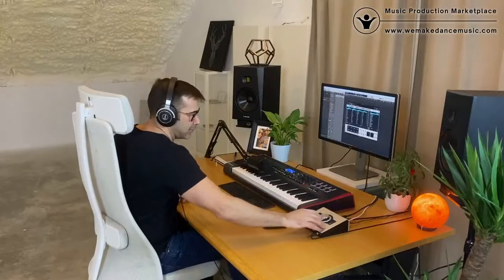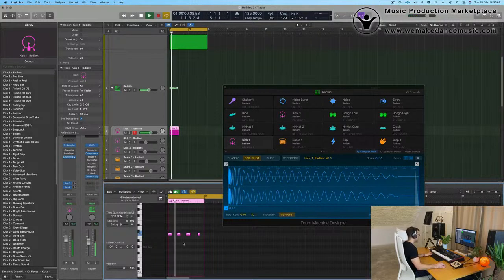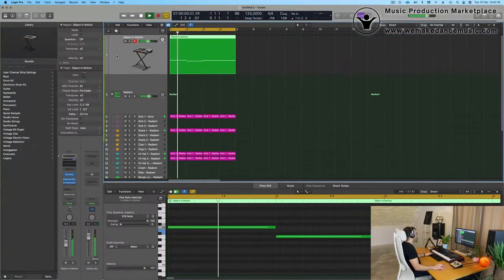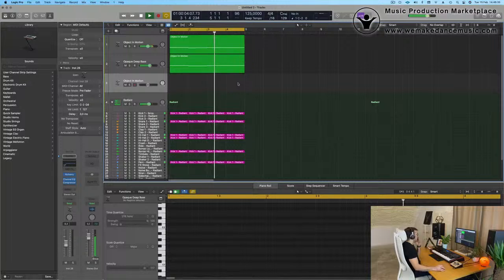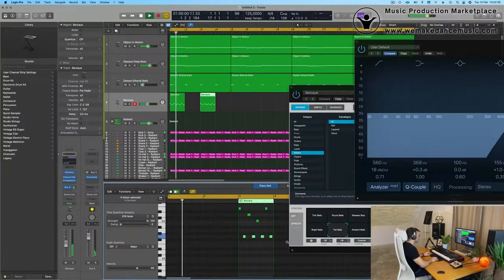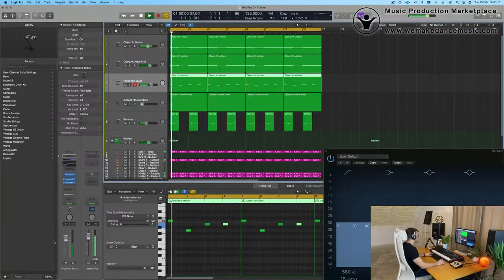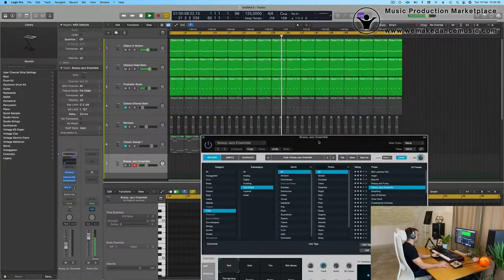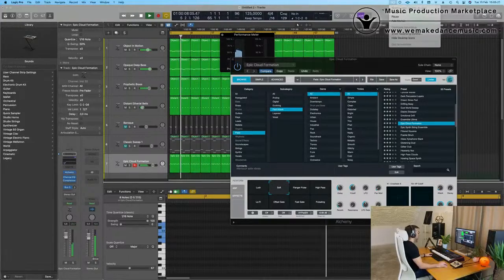How to make Melodic Techno Like Artbat | Live Electronic Music Tutorial #273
Unlock the Secrets of Melodic Techno Production
Learn how to create captivating Melodic Techno tracks from scratch with our free live tutorial. Whether you're using Logic Pro X, Ableton Live, or FL Studio, our professional templates and sample packs will help you practice and perfect your music production skills. Our Live Electronic Music Tutorials empower you to learn at your own pace, anytime and anywhere.

🎛️ Episode 273: Compose, Mix, Arrange & Engineer a Melodic Techno Masterpiece
In this episode, we delve deep into the Melodic Techno genre, characterized by its rich melodic synths, driving percussion, and powerful basslines. Using only Logic Pro X and its internal plugins, we'll guide you through every step of the production process. Additionally, you'll receive a professional template compatible with Logic Pro, Ableton Live, and FL Studio, allowing you to deconstruct and learn directly within your DAW.

Featuring Techniques Inspired by Top Producers Like Tale of Us and ARTBAT

📚 Tutorial Chapters:
0:00 Introduction
1:21 Composing & Recording the Main Driving Melodic Arpeggiator
6:28 Mixing & Sidechaining the Arpeggiator with the Kick Drum
7:08 Programming Percussion in Drum Machine Designer
11:22 Layering & Engineering a Distorted Bass Pad in Alchemy
16:01 Adding a Bell Layer
18:55 Creating a Smooth Background Melody
21:32 Layering a Bass Accent with Brass Elements
23:43 Designing a Pad
32:45 Final Thoughts

Why Choose Our Tutorials?
Comprehensive Learning: From basic composition to advanced mixing techniques.
Professional Templates: Deconstruct and learn from high-quality project files.
Flexible DAW Support: Compatible with Logic Pro X, Ableton Live, and FL Studio.
Community Support: Join our marketplace and network with fellow producers.